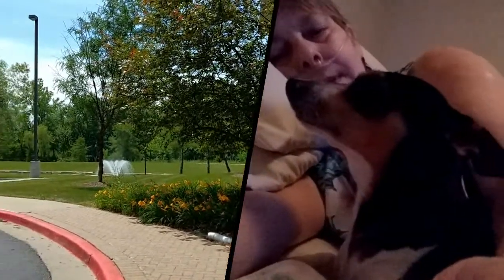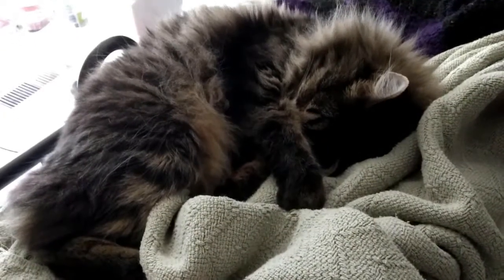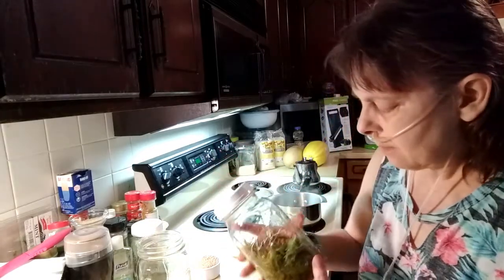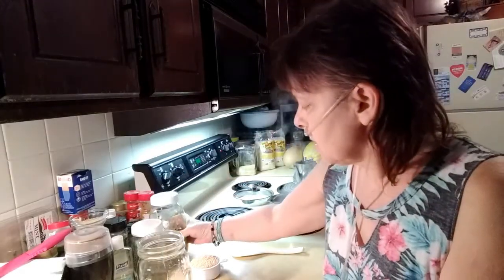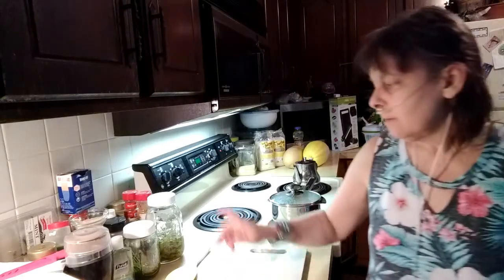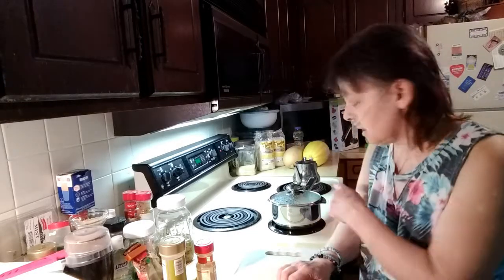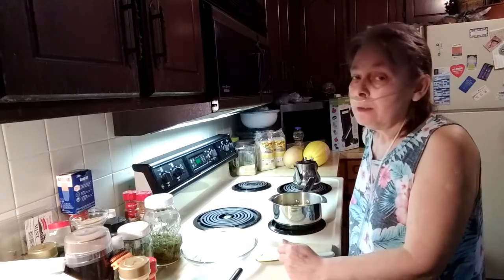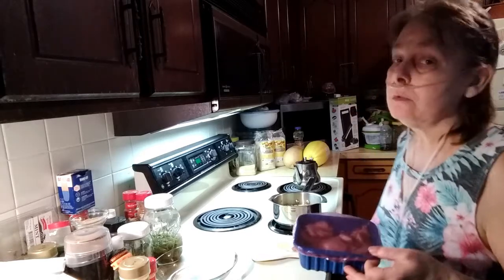It's Important To Know Your 'Tells'... COPD Life On Oxygen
It's Important To Know Your 'Tells'... COPD Life On Oxygen ...Getting back on track day 9...Do you know what your signs are that things aren't going so well?? If not start and take notice, learn them and know when to take action.

In 2014 I found out I need a double lung transplant

I have Lupus, Hashimoto's disease, gastroparesis, pulmonary hypertension, to top things off I have COPD (chronic bronchitis/asthma/emphysema). I went into adult respiratory distress 6 months after getting my ceramics studio in 2004. I spent a week in the hospital and came out on oxygen, I was told uncontrolled asthma. In the middle of 2010, the 911 calls started because I couldn't breathe. Dec 2012, I crashed and made it through without being intubated, just a year old Annie my toy fox terrier saved my life by calling out for help. My lungs are 'shot' due to ceramic/porcelain dust and fumes from the kilns that caused emphysema, scaring and lupus. In 2014, I was told I need a double lung transplant, we don't know how long I have. We do the best we can to adapt, climbing over the hurdles we face and getting on with life. I'm not a Vlogger like many, I am finally learning how to edit videos, I don't carry my cell phone ready to hit record but I'll add to each playlist as best I can.